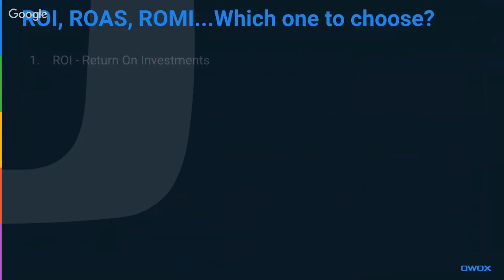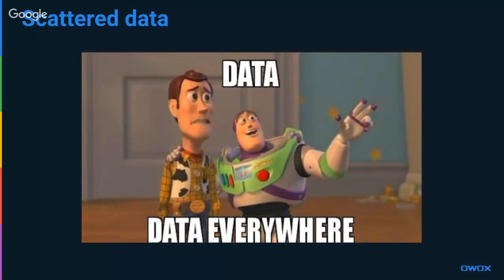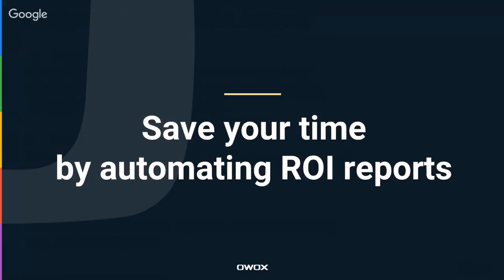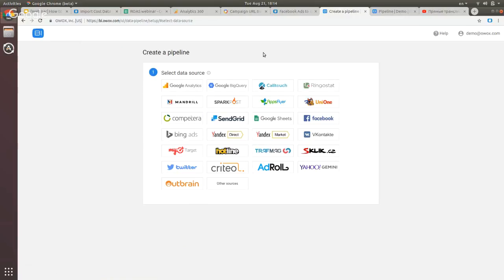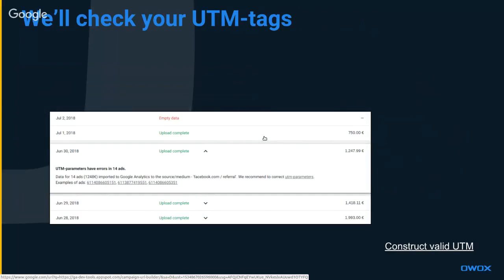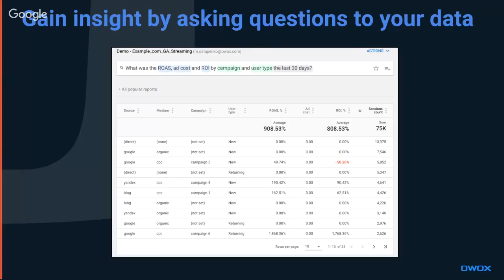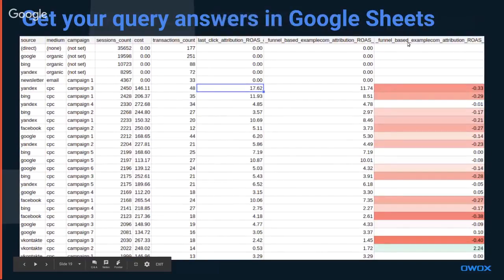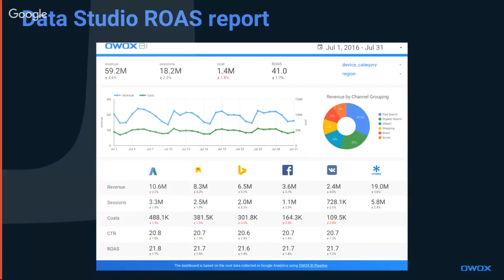Webinar: Ноw to Measure the ROI of Your Marketing Channels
At our webinar, we’ll tell you how to get accurate data for each of the sources and campaigns and give examples of reports to conduct the in-depth analysis of all your marketing initiatives.

You’ll find out:
Why you need to measure the ROI for each channel.
How to save your time by automating the ROI reports.
How to build up comprehensive dashboards to evaluate your marketing efficiency.
What actionable insights you can get from the dashboard obtained.